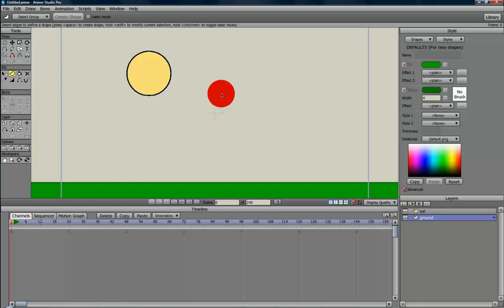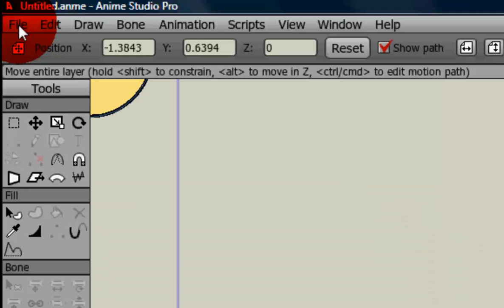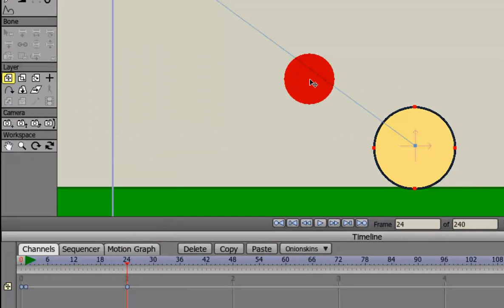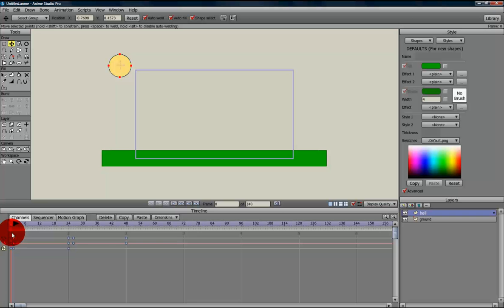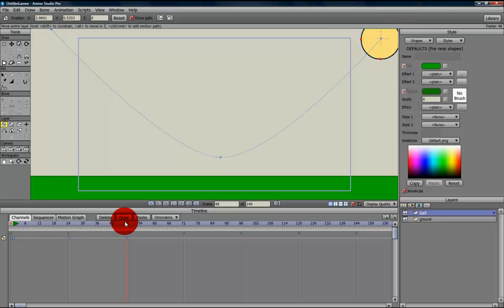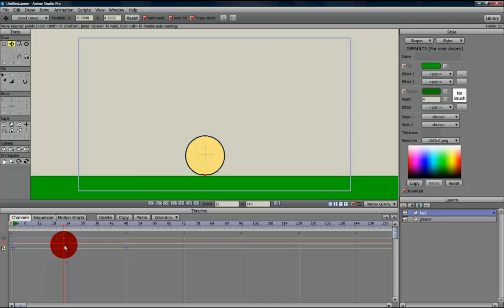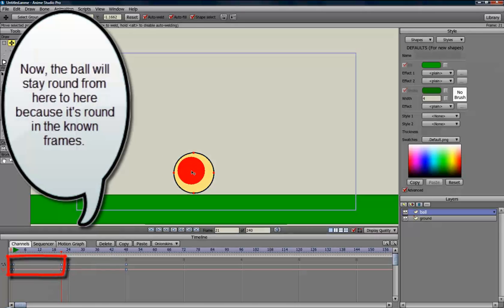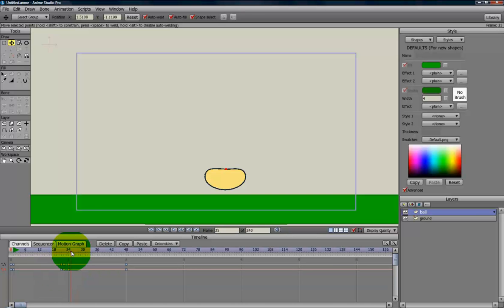Animation Studio 9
Video 5:  Simple Animation
You set a keyframe by:

1) Moving clicking the spot in the timeline where you want the keyframe to go. The red line should move to that spot.
2) Click the layer you want to set the keyframe for. (For example – Click the bone layer to move your character’s bones and the body parts they’re attached to.)
3) Click the tool you want to set the keyframe for (in relation to the layer you picked in step #2). If you clicked the translate layer tool, you could set a keyframe for translating the layer. If you click the manipulate bone tool, you could set a keyframe for manipulating a bone.
4) Set your keyframe by using the tool you selected in #3 in the scene. For example – you click the manipulate bone tool in step #3. Now, move the bone you want to move. When you do, watch the keyframe appear in your timeline. That means it’s set.

Does this answer your question?